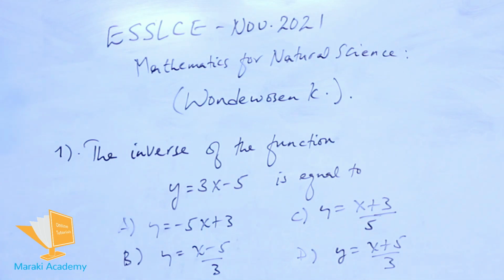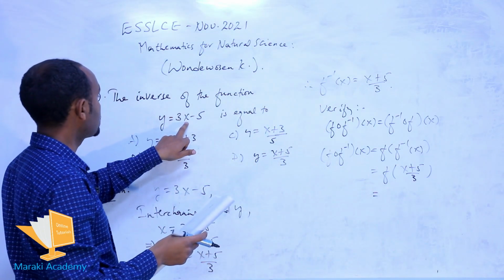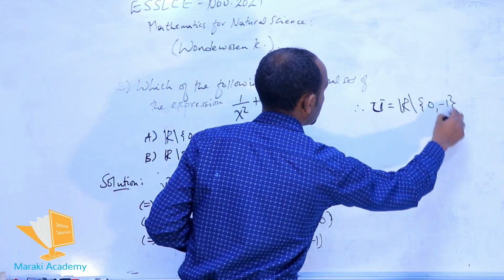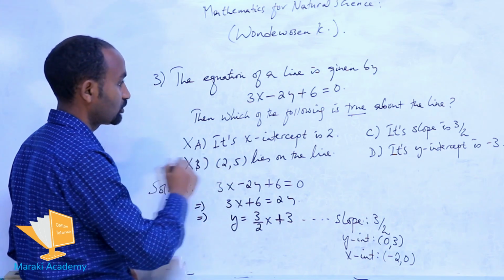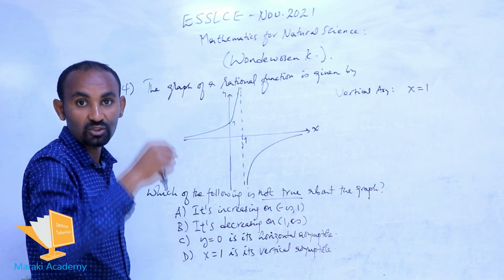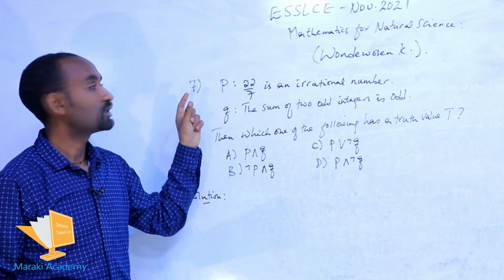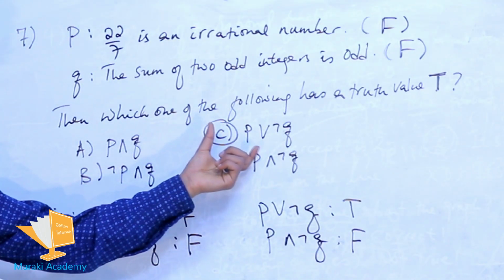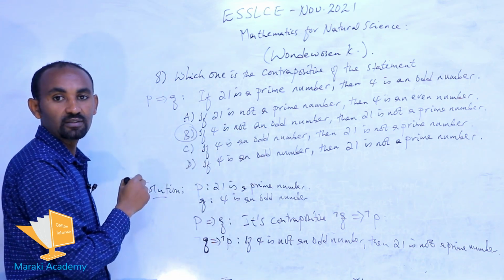ESSLCE 2021 | Mathematics for Grade 12 Natural Science By Dr. Wondewosen Kassahun - Part 1